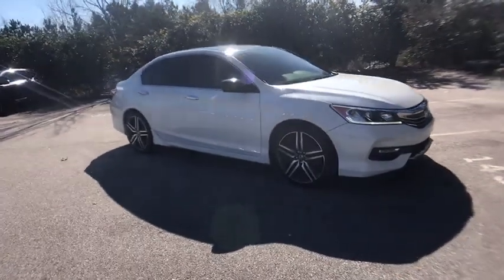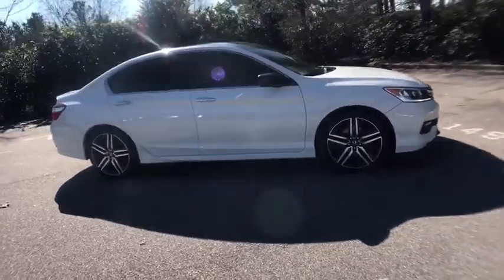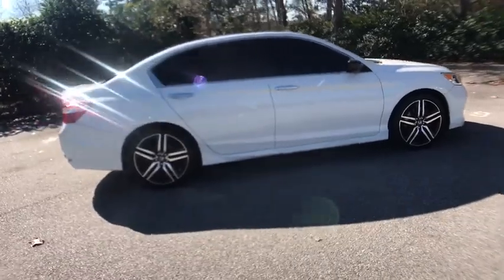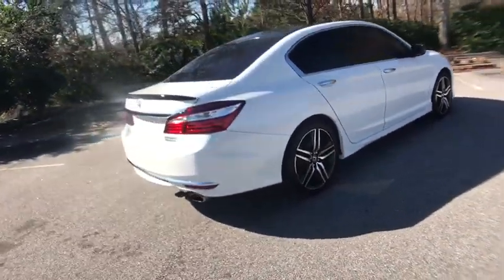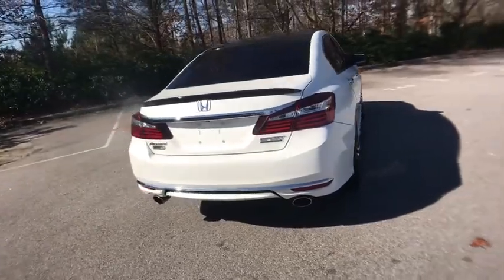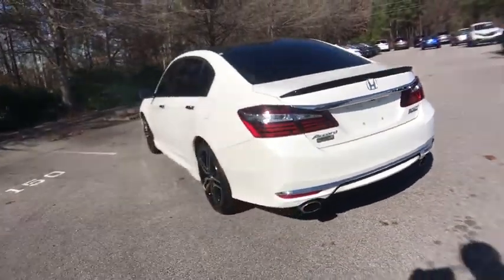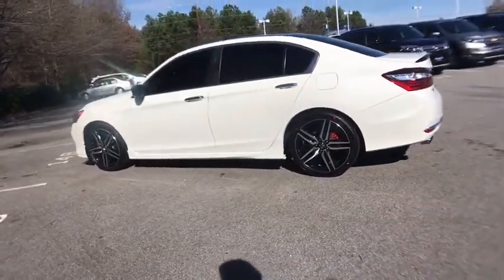2017 Honda Accord Columbia, Lexington, Irmo, West Columbia, Aiken, SC UC2887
White Orchid Pearl Used 2017 Honda Accord available in Columbia, South Carolina at Honda of Columbia. Servicing the Lexington, Irmo, West Columbia, Aiken, SC area.
2017 Honda Accord Sport Special Edition - Stock#: UC2887 - VIN#: 1HGCR2F1XHA236368

2017 Honda Accord Sport Special Edition Certified. Certification Program Details: Roadside Assistance Yes; Roadside Assistance for the duration of the Certified Pre-Owned Limited Warranty. Up to two complimentary oil changes within the first year of ownership.